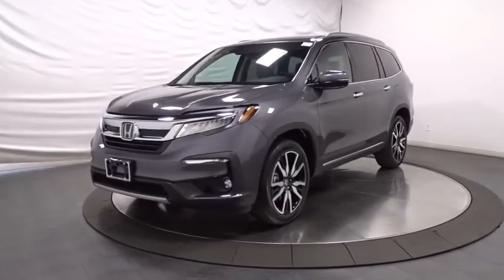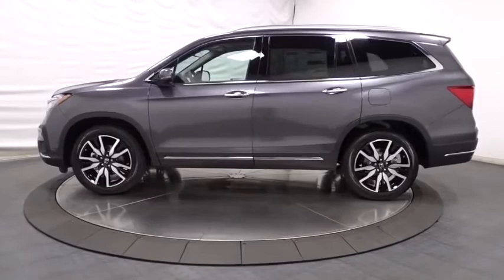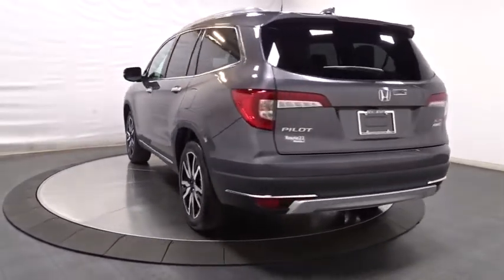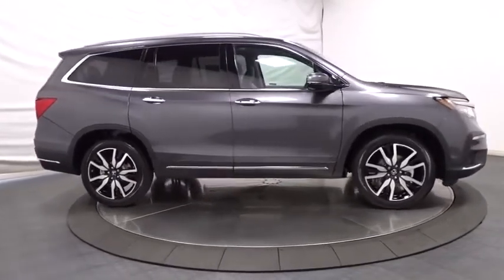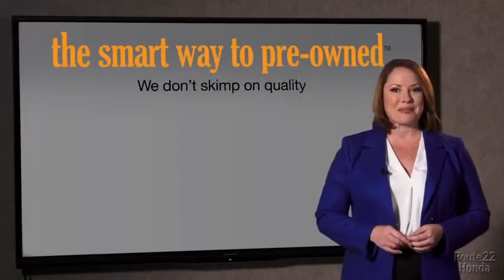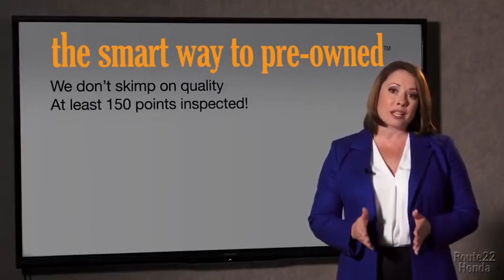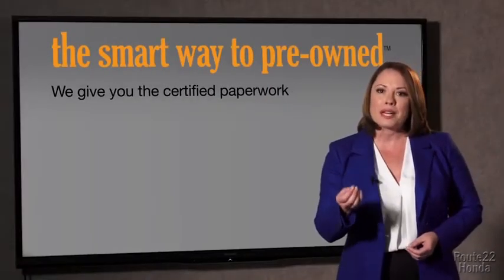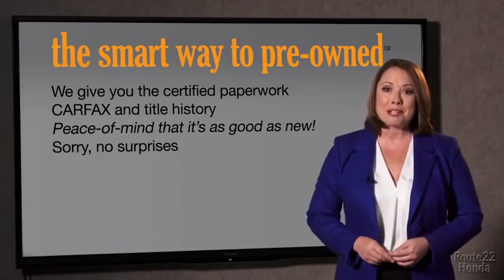2019 Honda Pilot Hillside, Newark, Union, Elizabeth, Springfield, NJ 195085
Gray  2019 Honda Pilot available in Hillside, New Jersey at Route 22 Honda. Servicing the Newark, Union, Elizabeth, Springfield, NJ area.

The Smart Way To Buy! Are you tired of hidden fees and bogus rates ruining your search process? Now there's a way to avoid all of the nonsense. Introducing the smart way to buy from Route 22 Auto's. The advantages of the smart way to buy are endless. There is no pressure throughout your search. You can finally feel at ease when purchasing a car. Since there are no hidden fees, there are no surprises or gimmicks revealed when you finally make a decision. Route 22 Autos salespeople are direct and value your time, so there is no back and forth or confusion. They know it's necessary for you to feel comfortable during the buying process and want to be trusted. The smart way to buy is smart for a reason. The team at Route 22 Auto's does Internet research every day to discover the right price for you. They make sure to look at competitors' pricing and numbers from industry experts so you can feel confident that you're getting the best offer possible. The main factors that contribute to your final cost are market value, product availability, days' supply in the market and the product age, color and equipment. It's easy to feel secure with the smart way to buy. Want more room? Want more style? This Honda Pilot is the vehicle for you. Pull up in the vehicle and the valet will want to parked on the front row. This Honda Pilot is the vehicle others dream to own. Don't miss your chance to make it your new ride. Enjoy the comfort and safety of this AWD Honda Pilot Elite equipped with many standard features found on other vehicles as optional equipment. Just what you've been looking for. With quality in mind, this vehicle is the perfect addition to take home.
Digital Signal Processor,2 LCD Monitors In The Front and 1 LCD Row Monitor In The Rear,Fixed Diversity Antenna,Radio: AM/FM Premium Audio System -inc: 590-watts, 10 speakers including subwoofer, Bluetooth HandsFreeLink, Bluetooth streaming audio, MP3/auxiliary input jack, Radio Data System (RDS), Speed-Sensitive Volume Compensation (SVC), USB smartphone/USB audio interface w/2.5-amp port in front console, USB charging port w/2.5-amp port in center console and 2nd-row (2 ports), 8 display audio w/high-resolution electrostatic touch-screen and customizable feature settings, HondaLink, CabinControl remote compatibility, Apple CarPlay integration, Android Auto integration, SMS text message function, SiriusXM radio, HD Radio, Honda Satellite-Linked Navigation System w/voice recognition, Honda HD Digital Traffic 2nd-row HDMI interface and multi-zone audio,Radio w/Seek-Scan, Clock and Steering Wheel Controls,2 Wireless Headphones,Entertainment System w/Blu-Ray,Performance Speakers,Body-Colored Front Bumper w/Black Rub Strip/Fascia Accent and Chrome Bumper Insert,Clearcoat Paint,Wheels: 20 Machine-Finished Alloy,Front Fog Lamps,Roof Rack Rails Only,Chrome Side Windows Trim and Black Front Windshield Trim,Express Open/Close Sliding And Tilting Glass 1st Row Sunroof w/Power Sunshade,Body-Colored Power w/Tilt Down Heated Auto Dimming Side Mirrors w/Power Folding and Turn Signal Indicator,Tailgate/Rear Door Lock Included w/Power Door Locks,Compact Spare Tire Stored Underbody w/Crankdown,Front Windshield -inc: Sun Visor Strip,Speed Sensitive Rain Detecting Variable Intermittent Wipers,Deep Tinted Glass,Fixed Glass 2nd Row Sunroof w/Power Sunshade,Galvanized Steel/Aluminum Panels,Black Bodyside Cladding and Black Wheel Well Trim,LED Brakelights,Chrome Grille,Tires: 245/50R20 102H AS,Laminated Glass,Fully Automatic Projector Beam Led Low/High Beam Daytime Running Auto High-Beam Headlamps w/Delay-Off,Chrome Door Handles,Steel Spare Wheel,Fixed Rear Window w/Fixed Interval Wiper and Defroster,Power Liftgate Rear Cargo Access,Body-Colored Rear Bumper w/Black Rub Strip/Fascia Accent and Chrome Bumper Insert,Lip Spoiler,Power Door Locks w/Autolock Feature,Carpet Floor Trim,Distance Pacing,Interior Trim -inc: Metal-Look Instrument Panel Insert and Chrome/Metal-Look Interior Accents,Bucket Folding Captain Front Facing Heated Manual Reclining Fold Forward Seatback Rear Seat w/Manual Fore/Aft,Systems Monitor,Gauges -inc: Speedometer, Odometer, Engine Coolant Temp, Tachometer, Trip Odometer and Trip Computer,Full Carpet Floor Covering -inc: Carpet Front And Rear Floor Mats,Rear HVAC w/Separate Controls,Door Mirrors,Perimeter Alarm,Engine Immobilizer,Driver And Passenger Visor Vanity Mirrors w/Driver And Passenger Illumination,Cargo Area Concealed Storage,HomeLink Garage Door Transmitter,Heated Leather/Metal-Look Steering Wheel,Front And Rear Map Lights,Cargo Space Lig